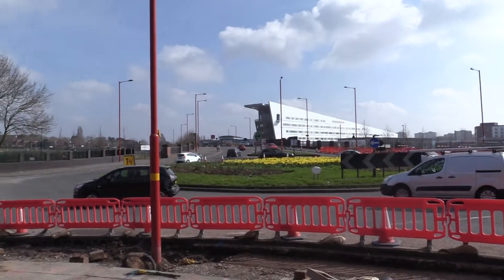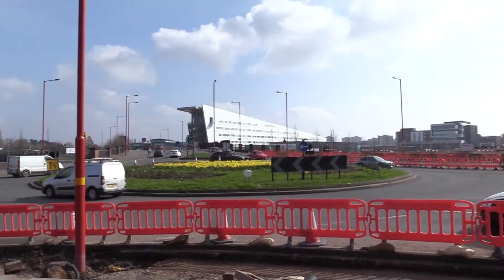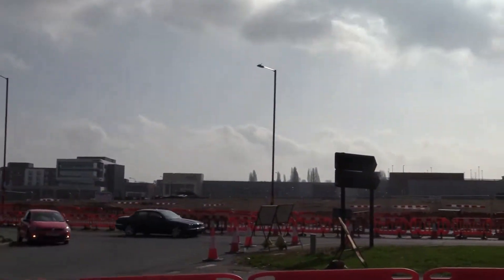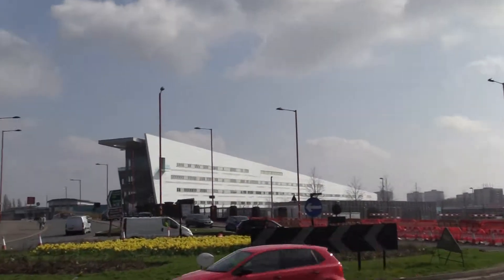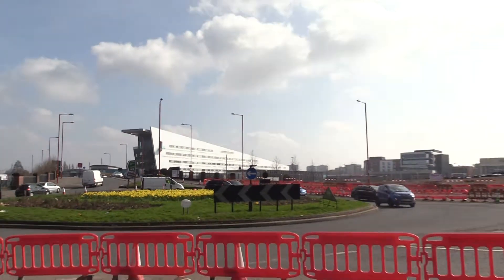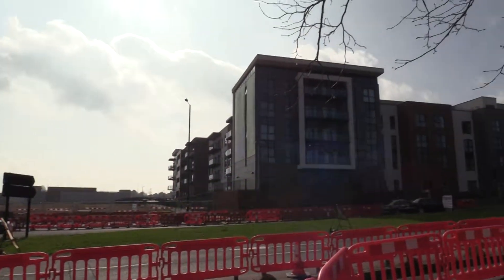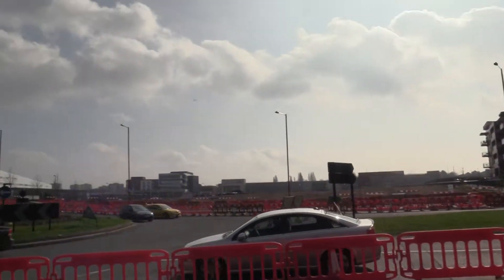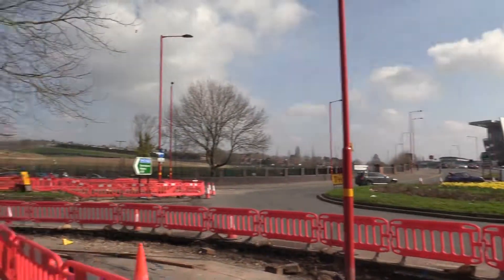Longbridge Island - Works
Shoed the Roundabout at Longbridge by the former factory where much redevelopments have been completed such as housing, retail, and a local College relocated to the site.

Also the road has been widened on both sides following closure of the factory.

Work is going on widening the roundabout on the Bristol Road / Rebery side.